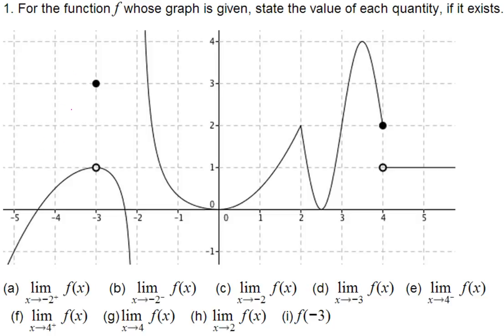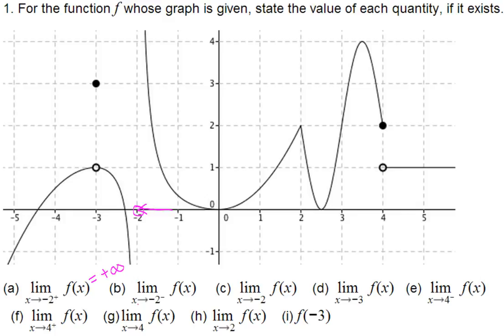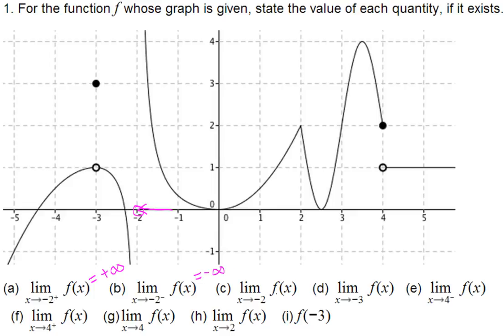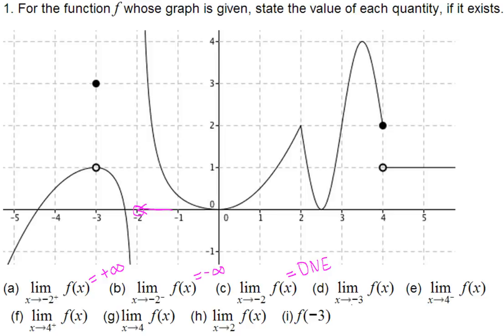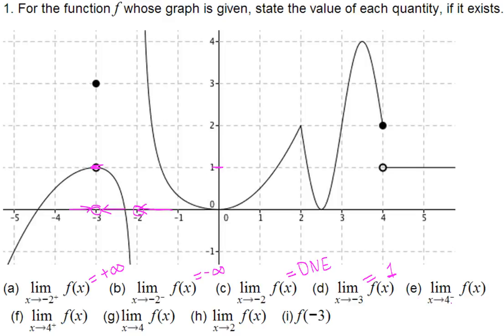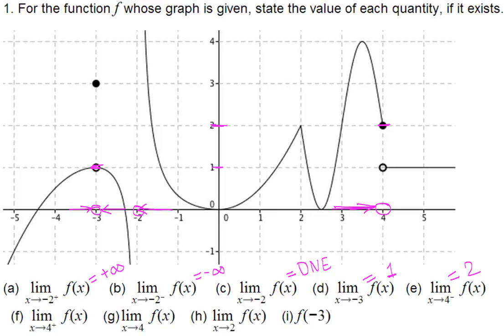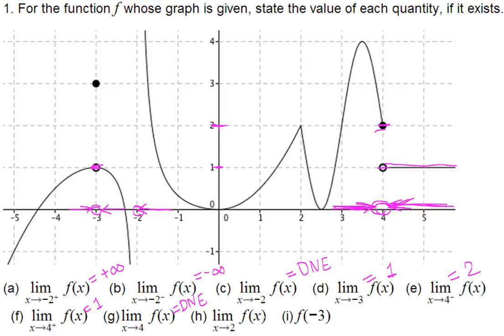Calculus I: Graphical Limits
Finding limits from a graph